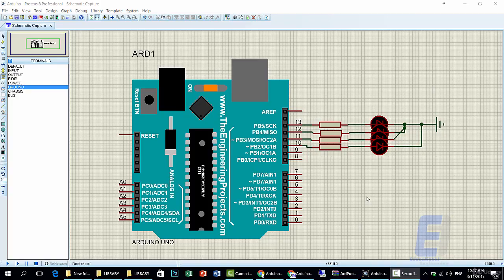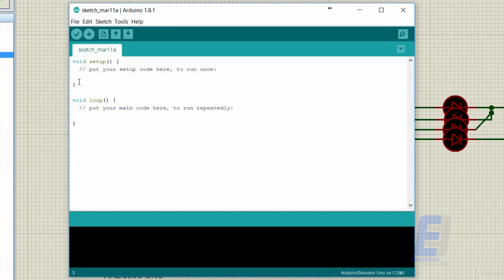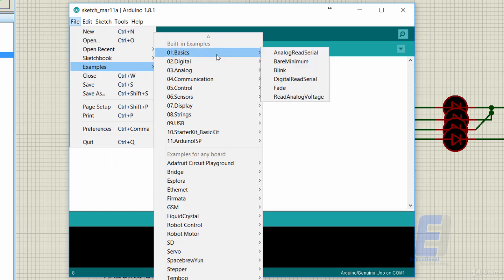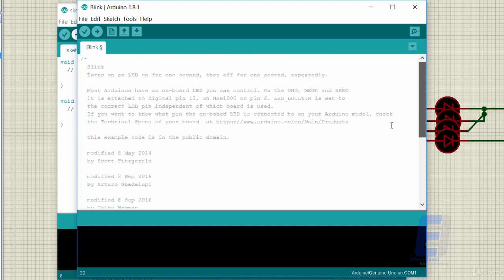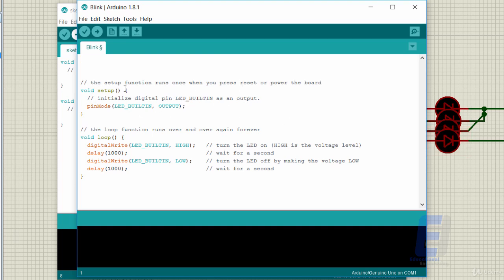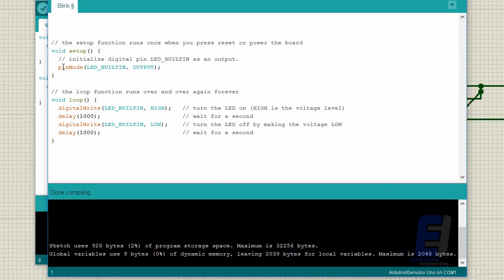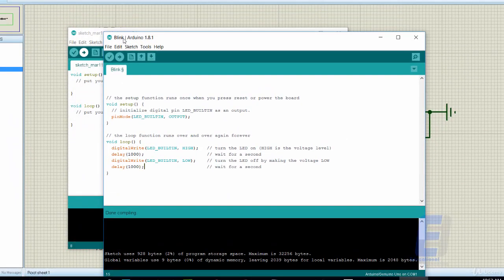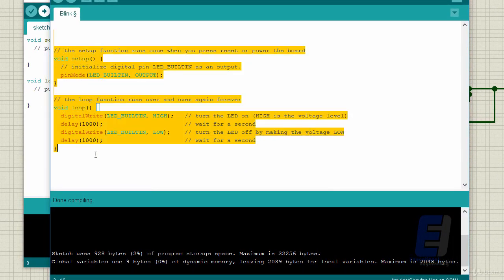Arduino for Beginners: Code Your First Project Step by Step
Are you curious about Arduino but don't know where to start? This video is for you! We'll show you how to code your first project in minutes, and we'll also introduce you to the basics of Arduino programming.

This is a video tutorial that will show you how to code your first project in minutes. You will be able to create a basic circuit, upload the code, and see it in action. This video is perfect for anyone who wants to learn more about Arduino and coding.

Arduino for Beginners is a video tutorial that will teach you how to code your first project in minutes. You will learn the basics of Arduino programming and how to create a simple project.